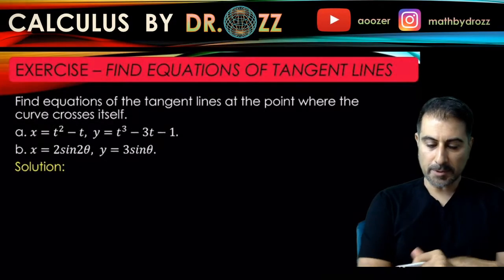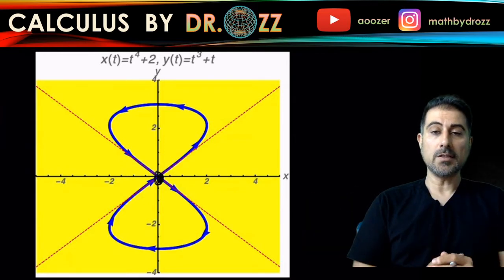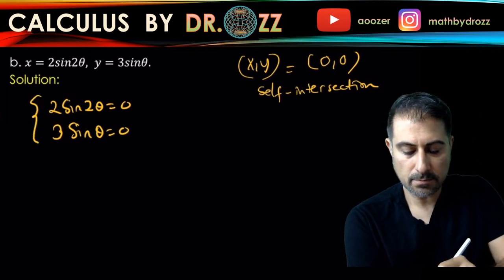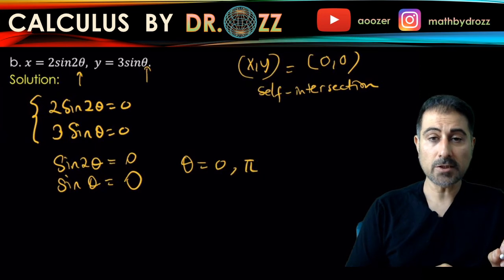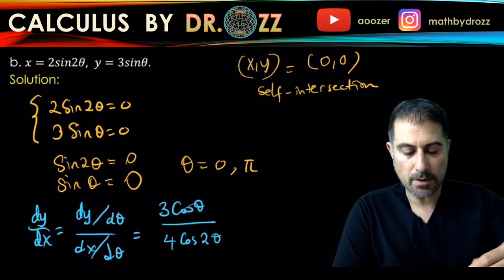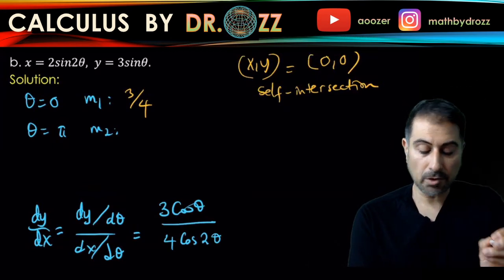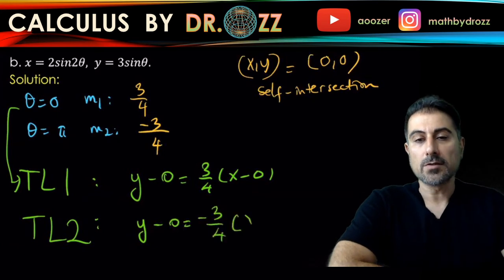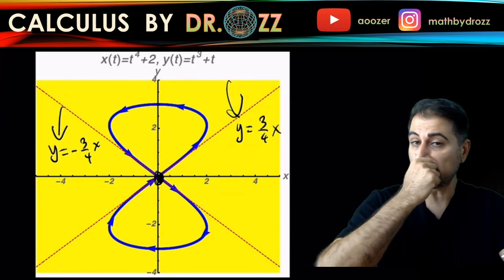How to Find an Equation of a Tangent Line where the Curve Crosses Itself-Parametric Form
10 3 3b